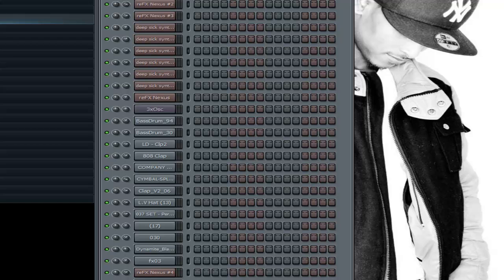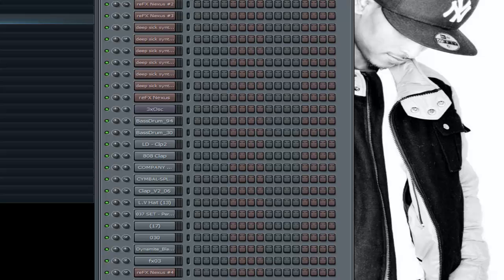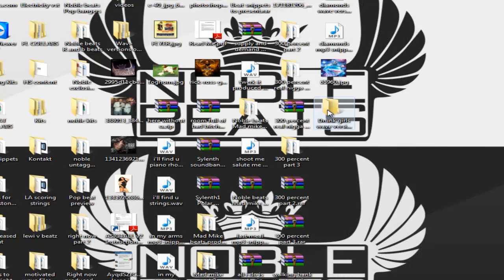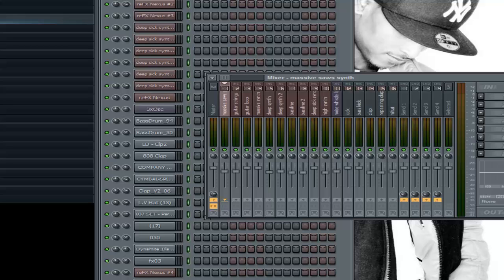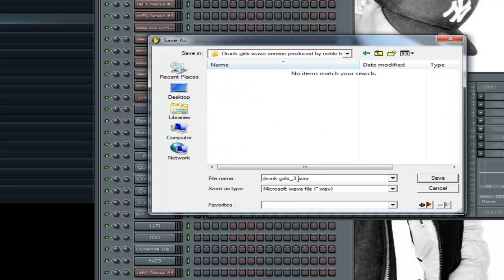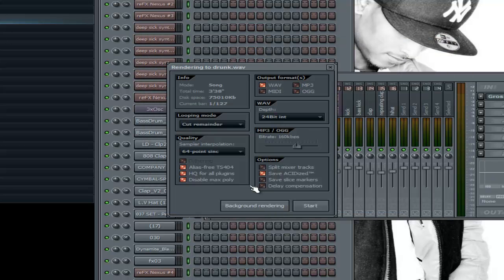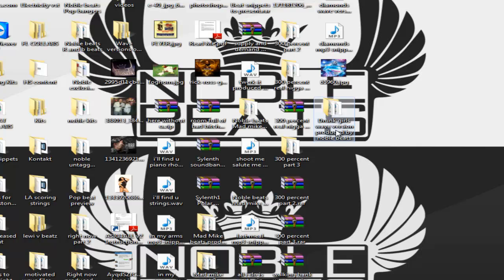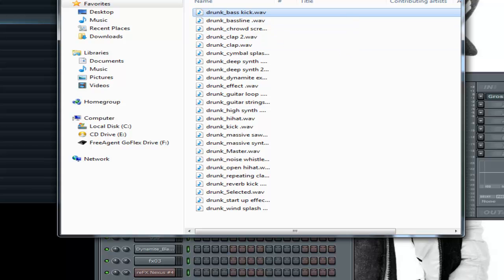How to trackout a beat using FL studio by Noble beats (LIKE, SUBSCRIBE, AND SHARE)